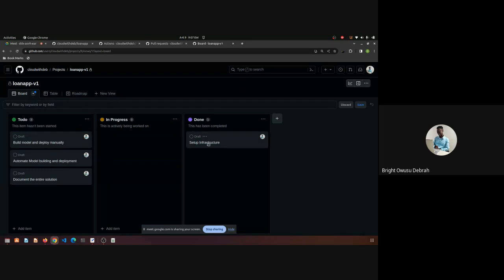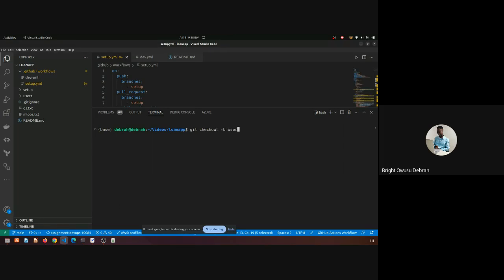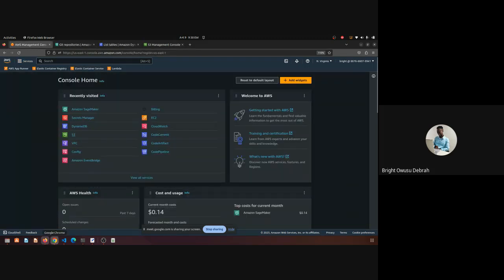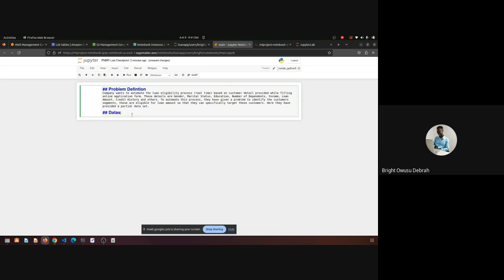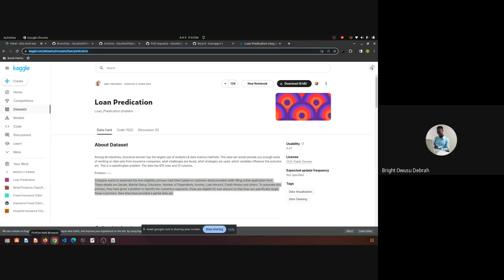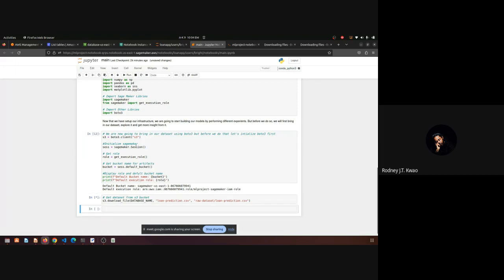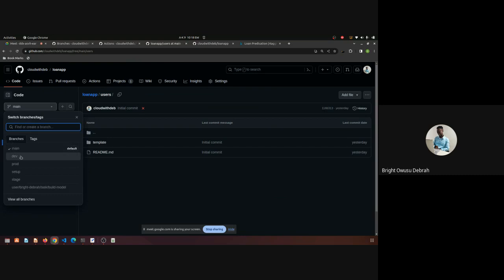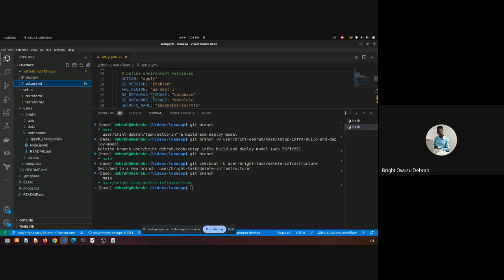How to implement MLOps on aws using github actions Day 3 Exploratory Data Analysis Part 1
Hello everyone,

In this video we continue with our MLOps jurney on aws by first revisit what we did the previous day, did one or two exploratory data analysis on aws sagemaker using python sdk, created a pull request to merge our changes to the dev branch and finally closed the session with some questions and answers.